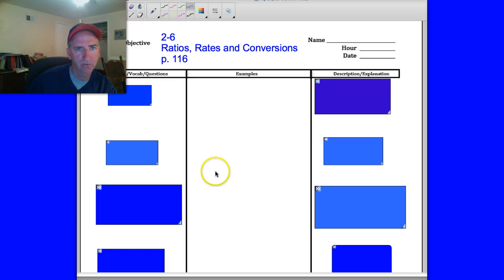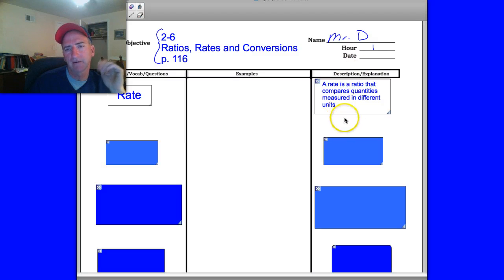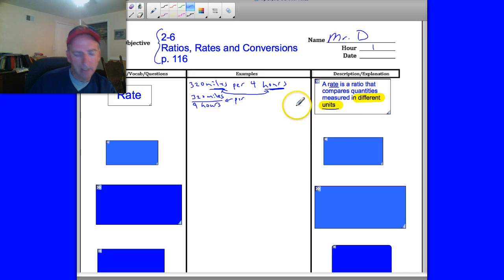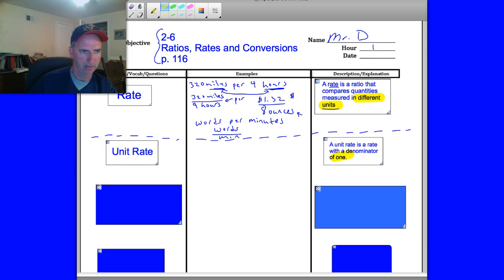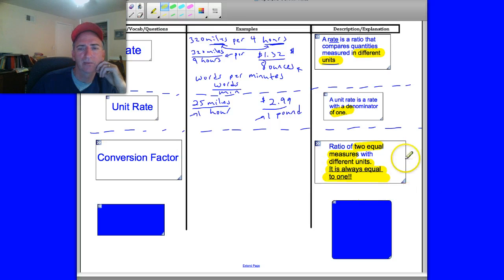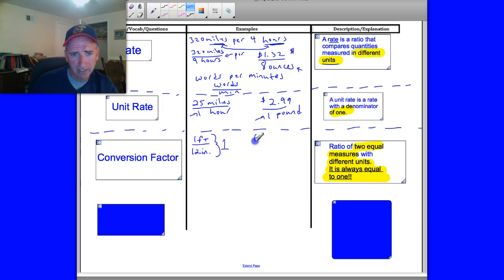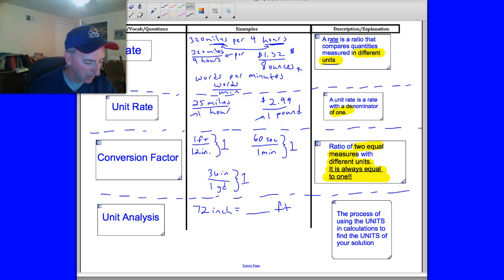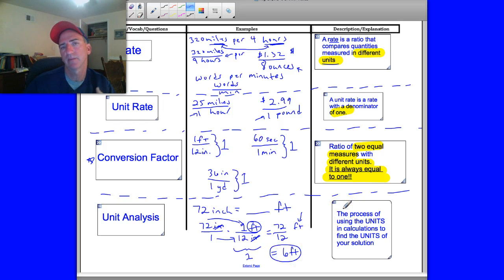Alg 2-6 Part 1 Rates, Ratios and Conversions